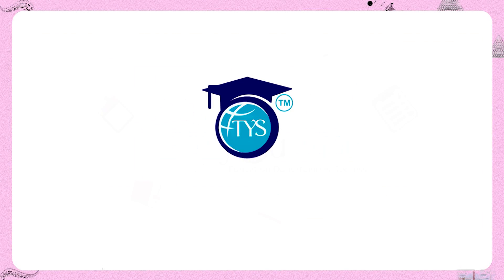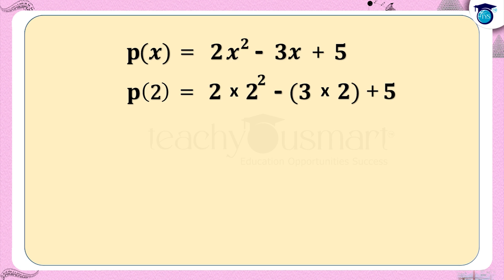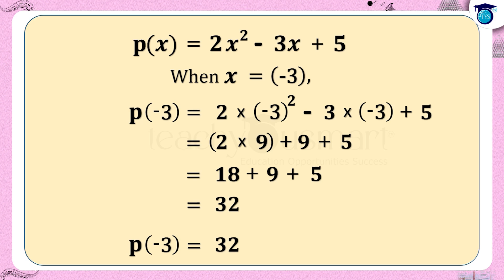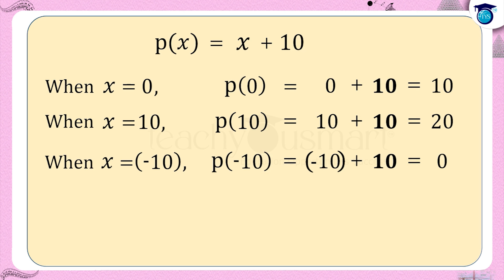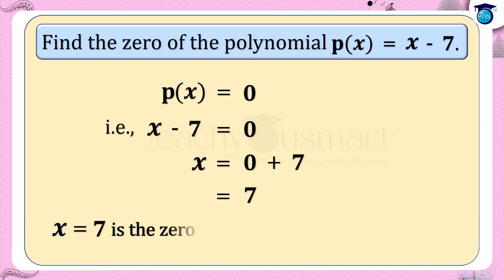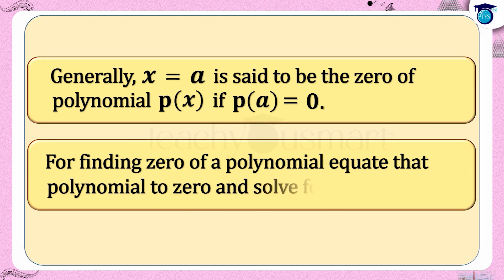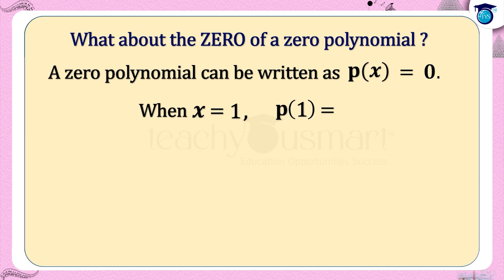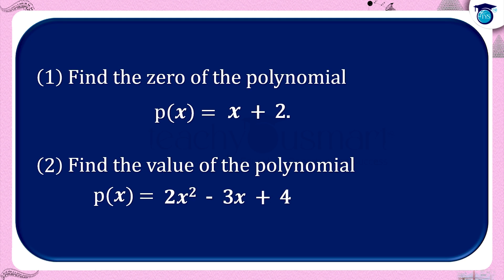Polynomials |Value of a Polynomial | Zero of a Polynomial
@Teachyousmart  explains, the value of a polynomial, and zero of a polynomial, including constant polynomial and zero polynomial, with the help of an activity.